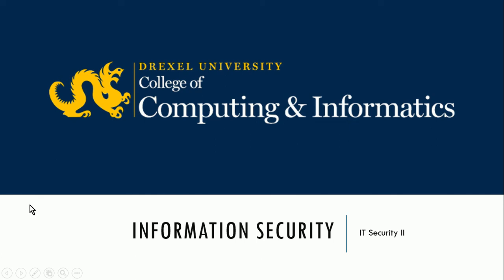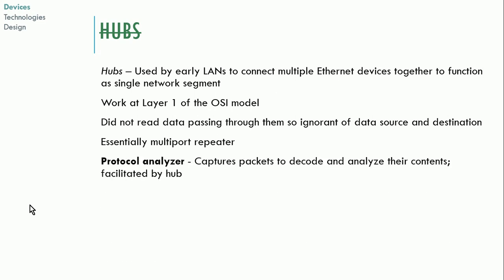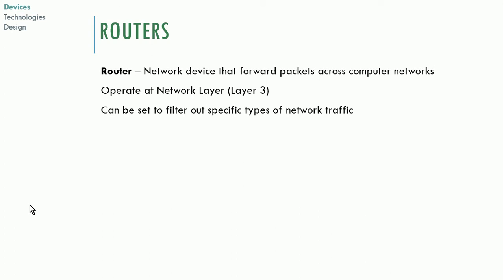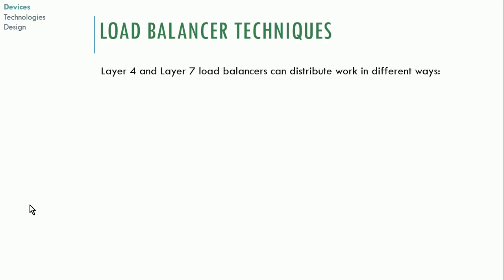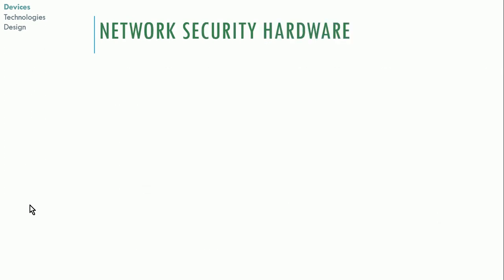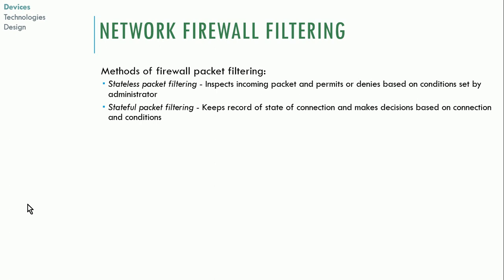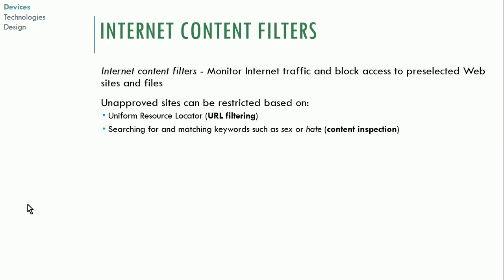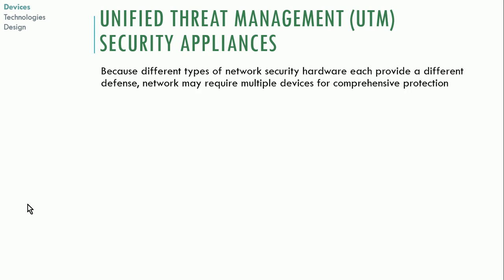CT420 6A NetworkSecurity